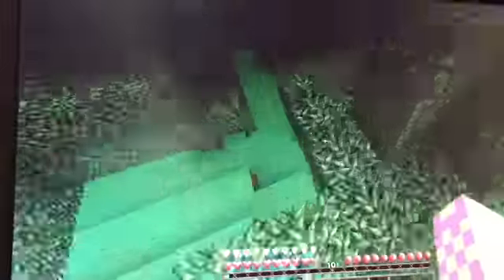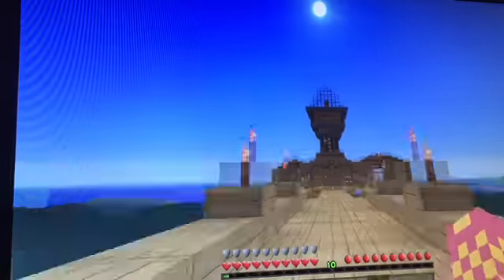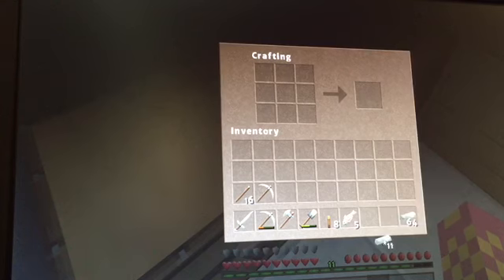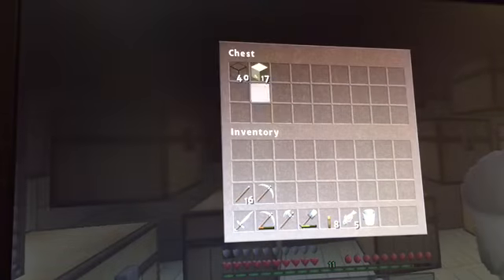"NETHER" Mermaids Ep.2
Hey everyone! I hope you enjoyed the episode! Today we go to the nether! Sorry I missed yesterday I had some family things going on and was busy all day.